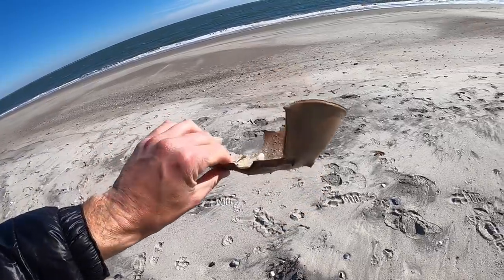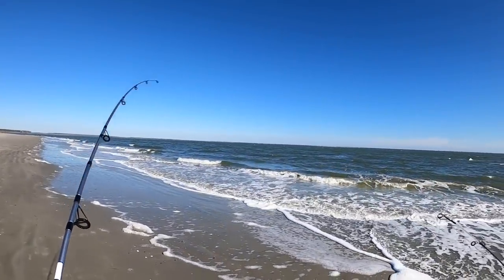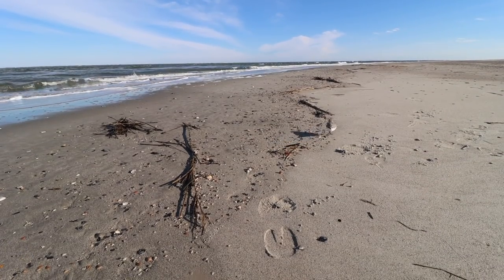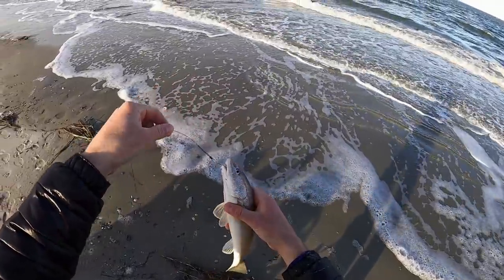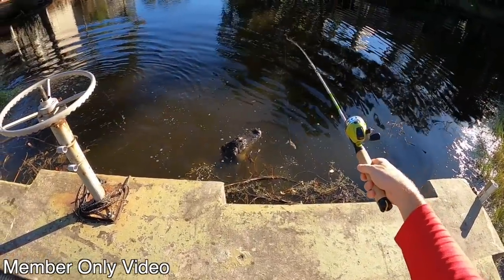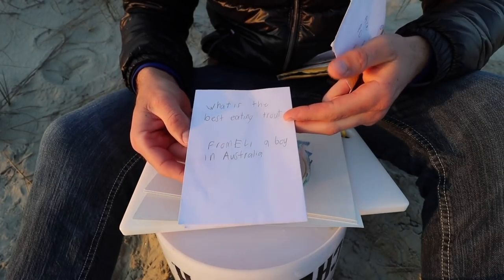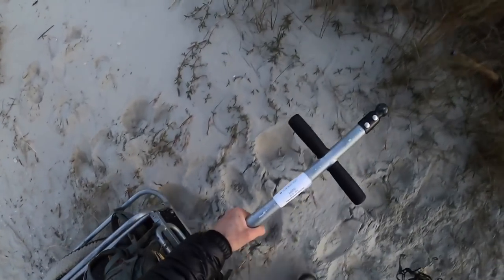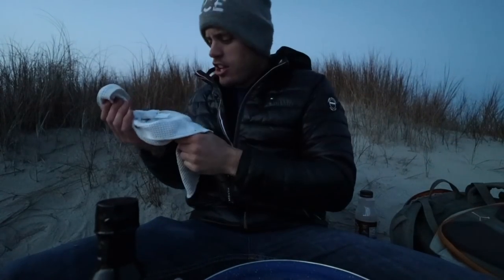Catch n' Cook Korean FIRE SAUCE FISH on the Beach!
A long day of fishing the beach turned into a catch and cook disaster! It was a tough fight and a crazy day of fishing but I kept at it and had a blast anyway! Keep trying new things and leveling up in real life!

-Ace